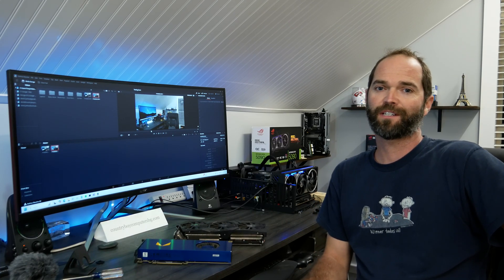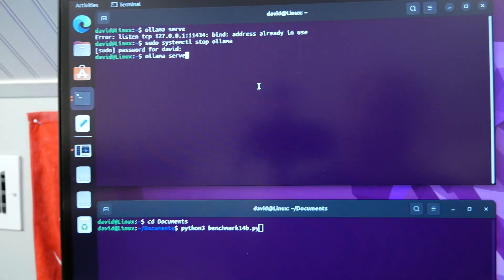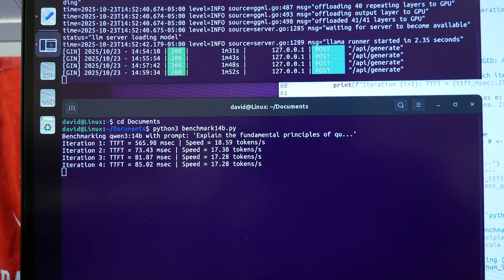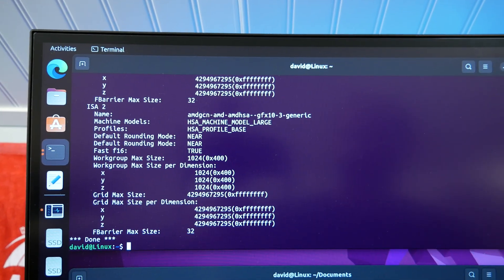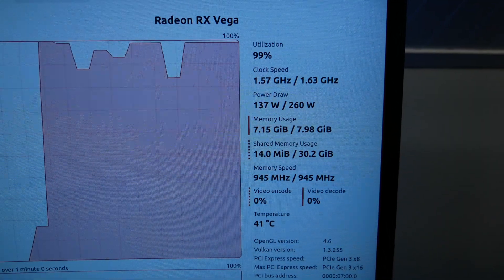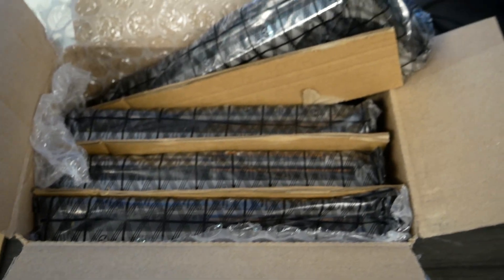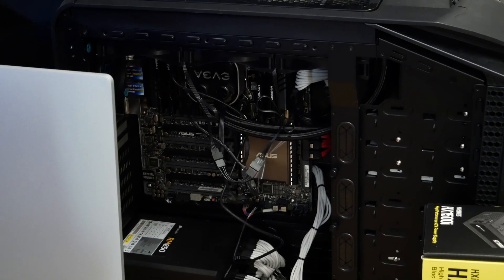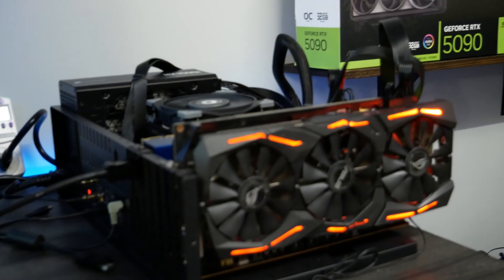Vega 64 Frontier Edition 16gb running Ollama / Qwen3 LLM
The testing continues!!!
Rig: AM5 / X870E AsRock Taichi Lite
9700X
64GB Ram @ 6000

Here are links to the components in / similar to the Test Bench used:

0:00 Intro
1:08 First test
2:09 Results qwen3:14b
3:42 Benchmark explained
4:43 ROCm info
5:46 Second test
6:50 surprise box
6:55 upcoming testing
10:22 Results qwen3:32b
11:12 Coming soon!